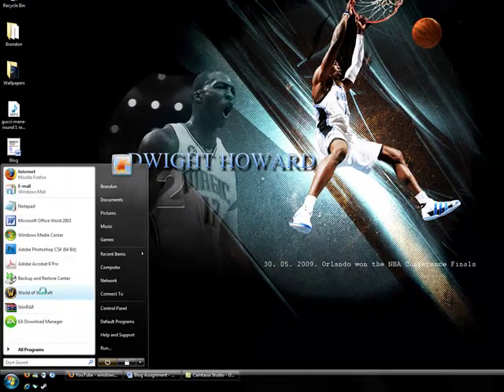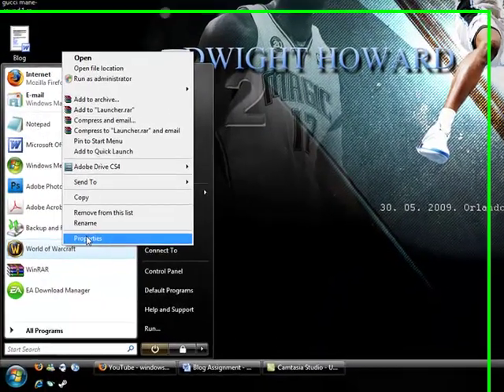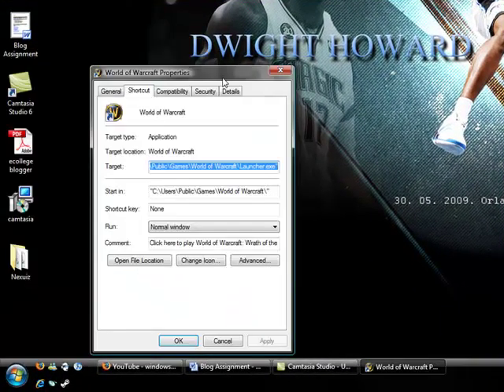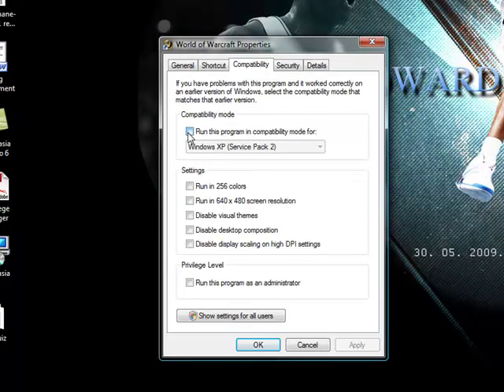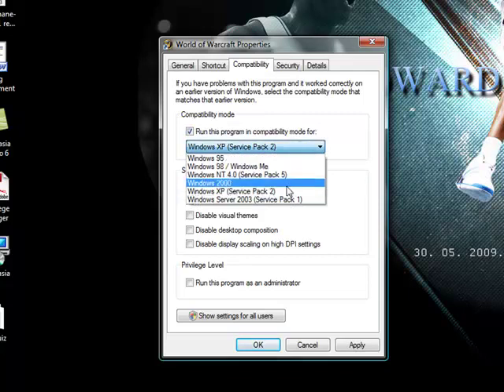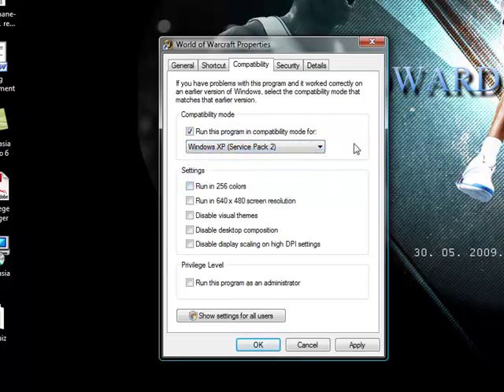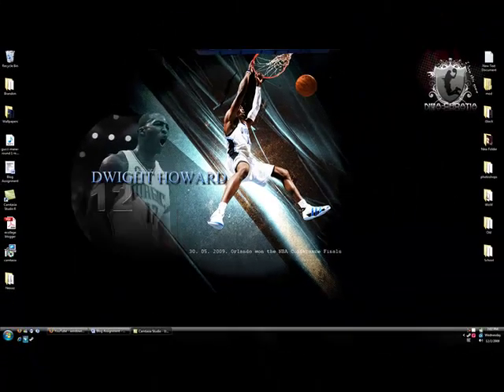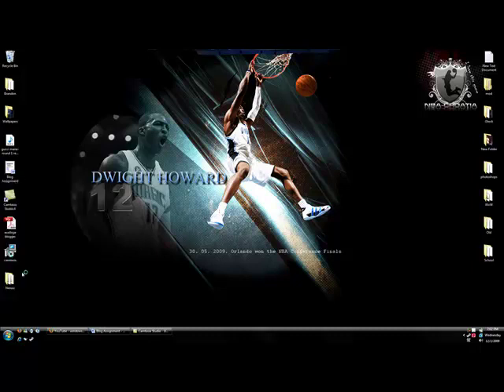How to make your pc game compatible with Windows Vista